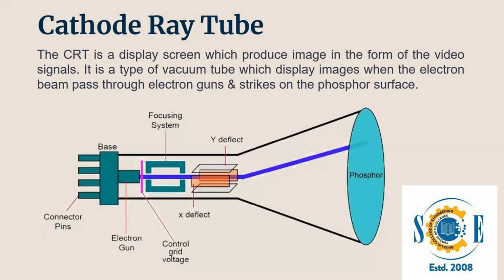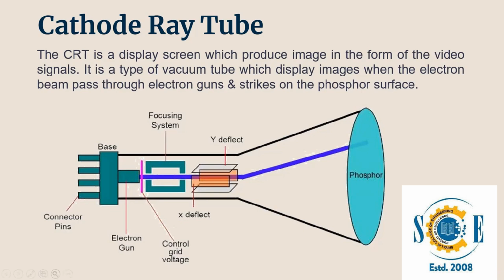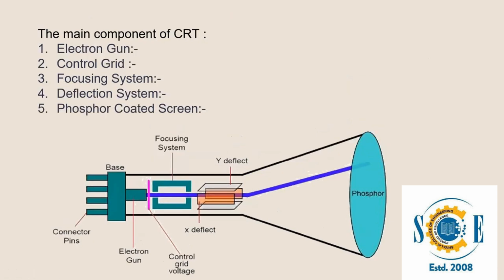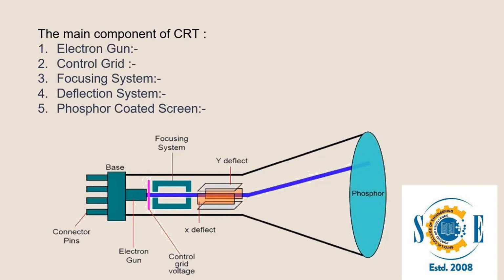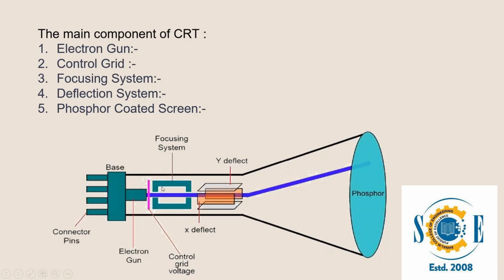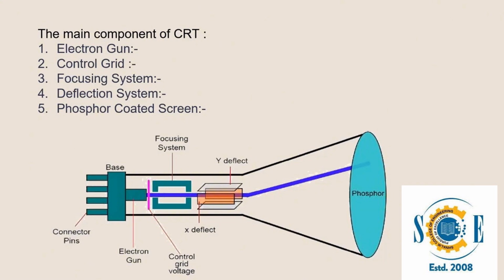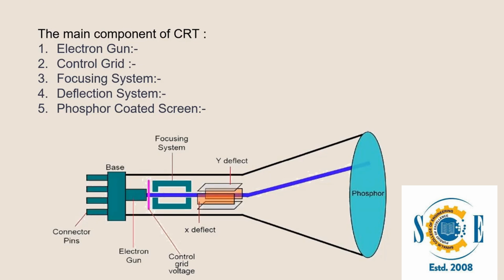Cathode Ray Tube (CRT) | Basic Computer Engineering | Semester II | Shivalik College of Engineering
This lecture explains the Cathode Ray Tube (CRT), an essential display device in computer graphics and electronics, covered in Basic Computer Engineering for 2nd Semester students. The session is presented by Priyanka Garg, Assistant Professor, Shivalik College of Engineering.

 Subject: Basic Computer Engineering
 Topic: Cathode Ray Tube (CRT)
 Semester: II
 Faculty: Priyanka Garg (Assistant Professor, Shivalik College of Engineering)